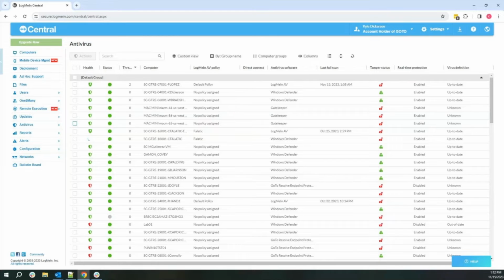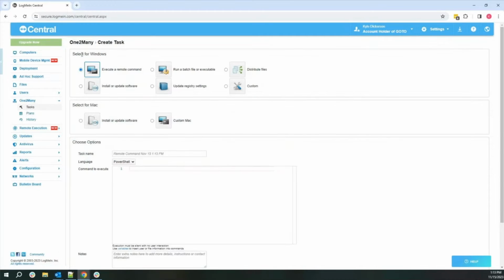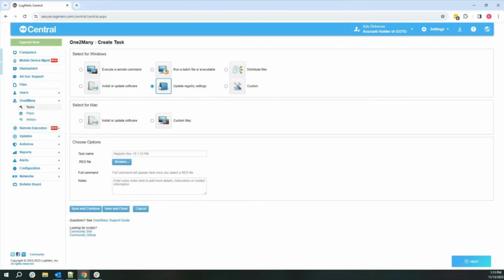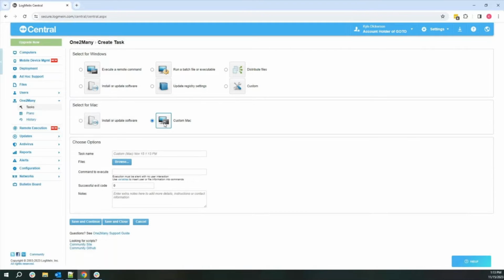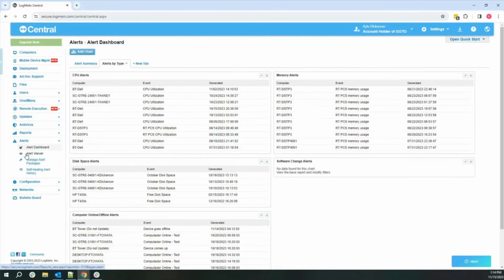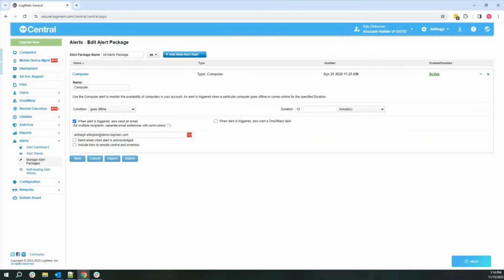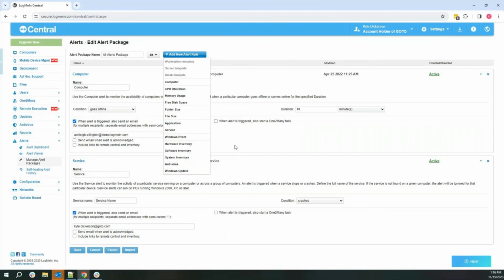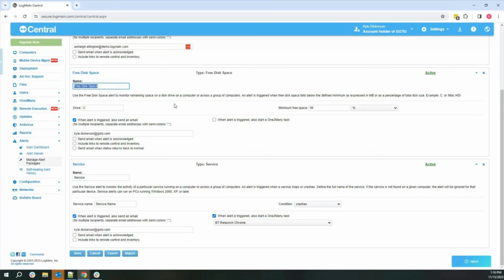Central: Automation Module Demo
Take back your time and work more efficiently. Automate routine tasks and proactively manage endpoints with alerts and scripting.

LogMeIn is part of the GoTo family of products.